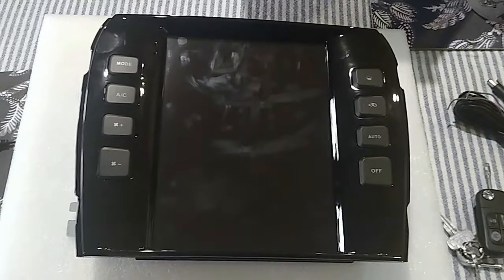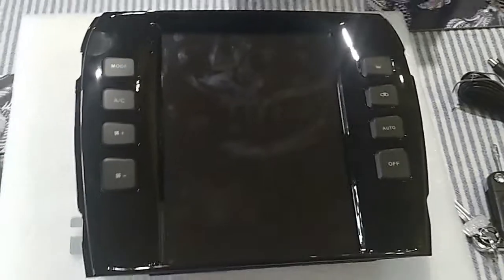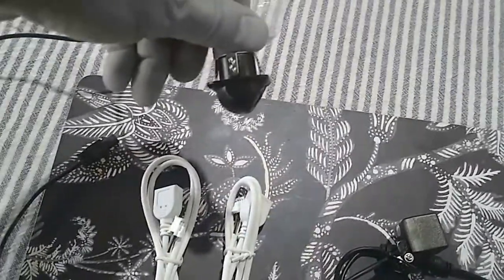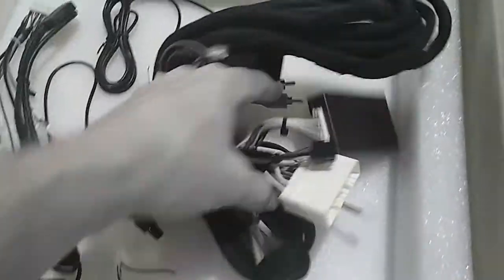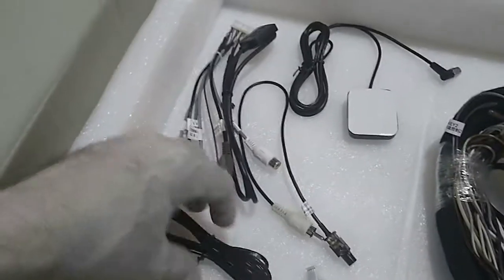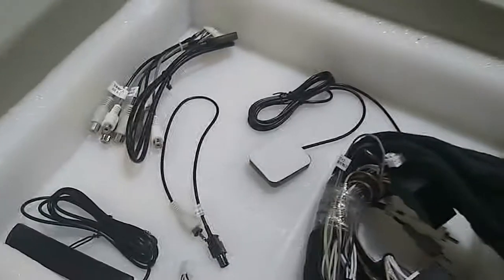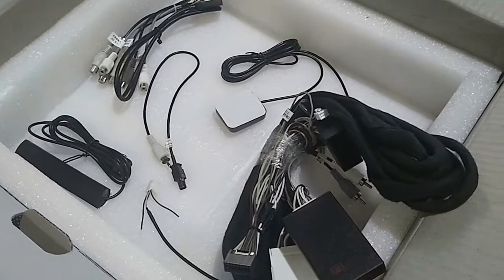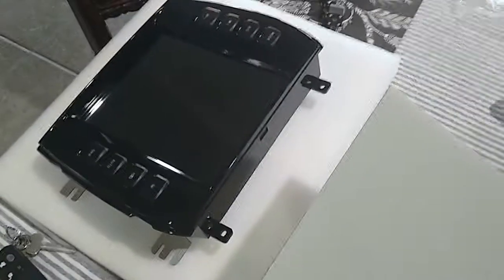2004-2009 Jaguar XJR/XJ8 tesla style radio 9.7 Episode 1 unboxing X350/X358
Episode 1 - Unboxing the radio
I know, get to the install.  First though, I want to show exactly what you're getting in the box.  Honestly, this was a huge gamble when I bought it.  These had just hit the market and noone had played with one yet.  I figured, worst case scenario it's crap and I send it back.  Turned out to be a great radio and it looks so much better.  I installed this several months ago and just haven't had the time to edit and post up the videos.  I'm currently most of the way through them now and should have them all posted within the next week or two.  Originally I was going to post one long install video but I got to thinking some of the short clips may be handy for people other than just installing the radio.  For instance, the next video is taking out the center console.  Another good one is the rear seat removal.  Both are tricky and take a bit of bravery if you've never done it yourself.  Thanks!!